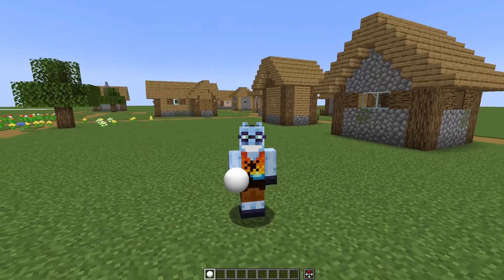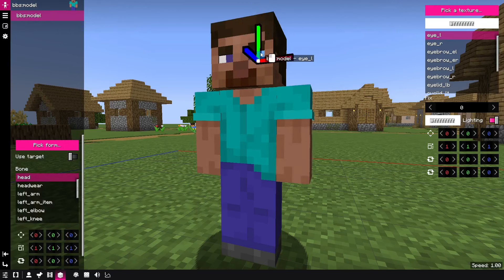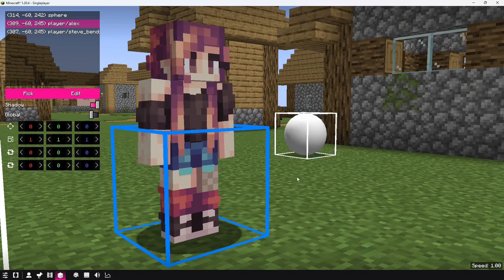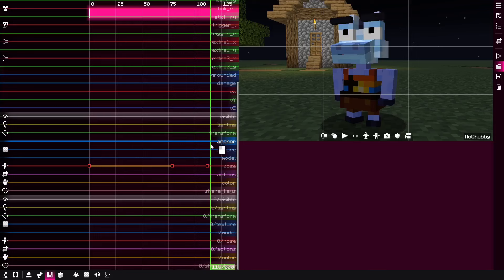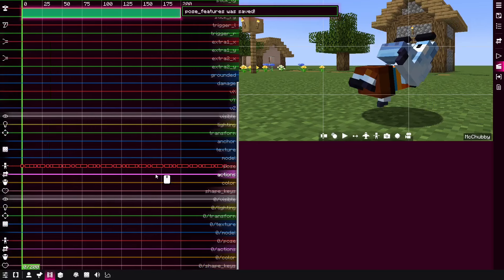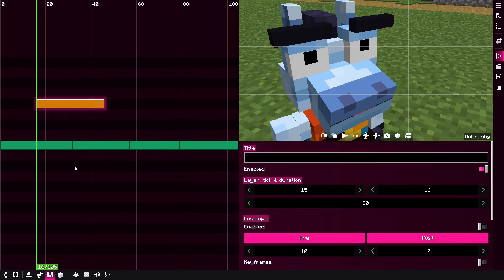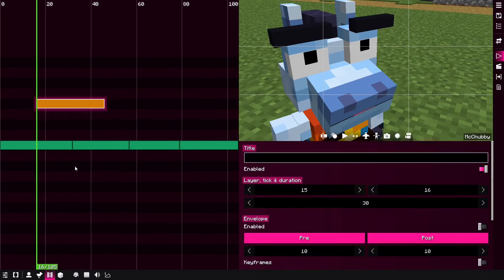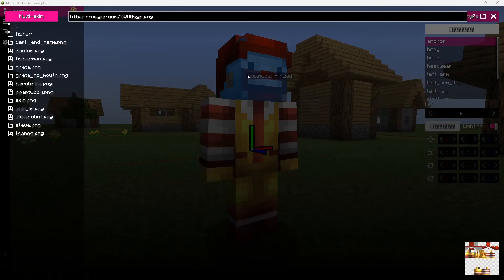BBS mod 1.1 highlights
The time has come! BBS mod 1.1 is finally out! Featuring over 120+ change log items. So many tweaks, bug and crash fixes, and ~20 new significant features! If you'd like to read the entire change list, check out this

Shout out to @OfficialCheckpoint and @FavreMySabre for sponsoring server-client assets sync and OBJ/shape keys, respectively! Special thanks goes to my supporters for making BBS mod possible! 😊

Additionally, I want to thank Chunk7, CheesyKirah, El_Redstoniano, Caméléon Gamer, Nioum, Ninja2die, Legoego19, Cristian (Little.Froggy), Sam Su~☕ (แซมซู~), Rüyaperest, and Kirkus for translating BBS mod into 10+ languages!

00:00 — Intro
00:19 — Mob form
02:54 — MichaelCreeper_'s bendable models
03:40 — Eyes rigs
04:27 — OBJ/Shape keys (sponsored by @FavreMySabre)
09:18 — Axes preview in film editor
10:18 — Global/local transformations
11:12 — Tint and lighting pose options
11:59 — Multi-keyframe pose and transform editing
13:23 — Model's animation to pose keyframes
14:30 — Scaling keyframe's time
15:20 — Stacking (duplicating) keyframes
16:23 — Jumping to next/previous keyframe
16:57 — Clip snapping
18:07 — Set envelope fade in/out from cursor
19:00 — Improved orbit camera mode
21:36 — Tracker clip by @Chryfi
23:00 — Curve clip
24:04 — /bbs cheats command
25:12 — Ctrl + F to find all textures
26:04 — URL textures
27:08 — Y keybind to teleport to replay
28:29 — Server-client assets synchronization (sponsored by @Checkpoint)
32:27 — Outro